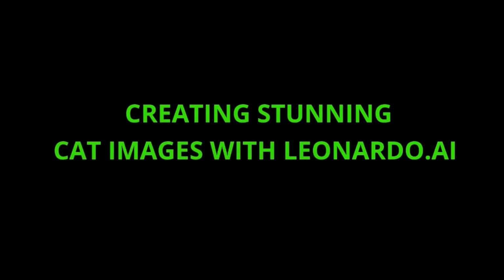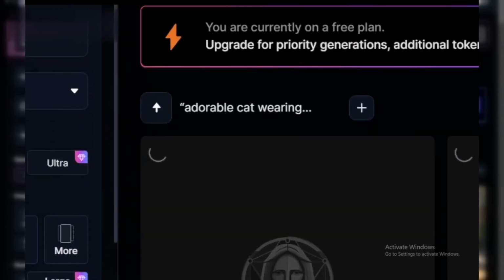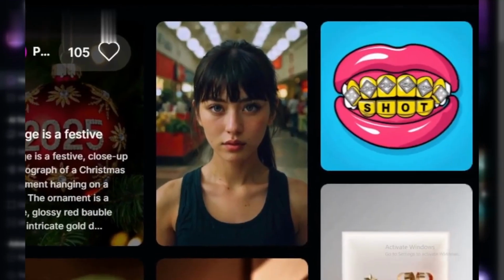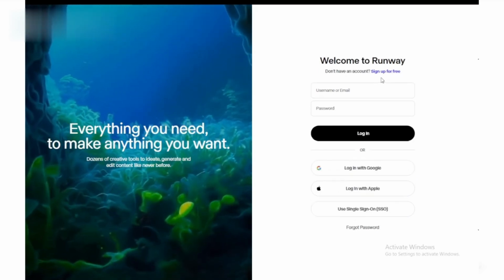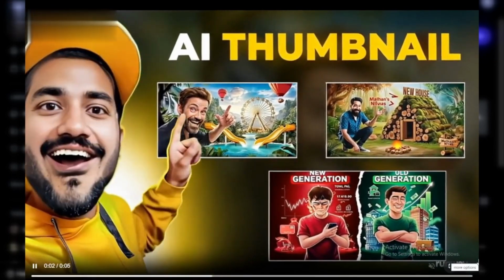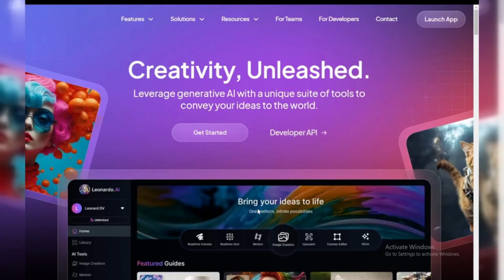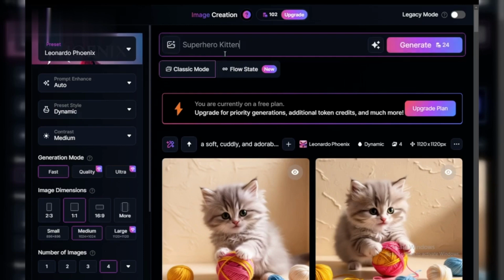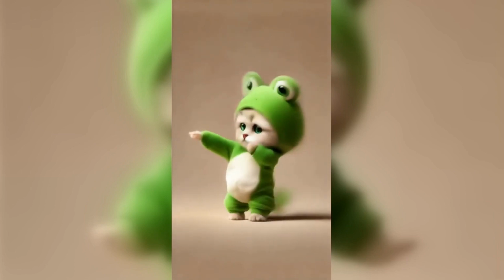How to Create Viral Cat Video Using AI (Gain Millions of Views FAST)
Learn how to create a viral cat AI video in 2024 and gain millions of views fast. This tutorial covers everything from crafting AI cat videos to building a viral AI cats channel using AI video generators and AI video editing tools. Explore creative ways to make cute cats funny, tell a sad cat story, or generate engaging cat AI images. Whether you want to create AI cat stories, produce faceless cat videos, or design content featuring cute cats, this guide shows you how to create viral-worthy content with ease. Start your journey into AI cat videos today.